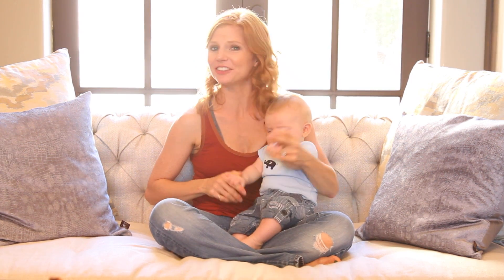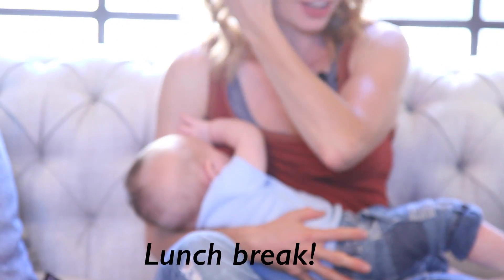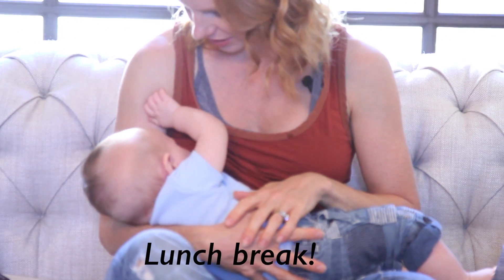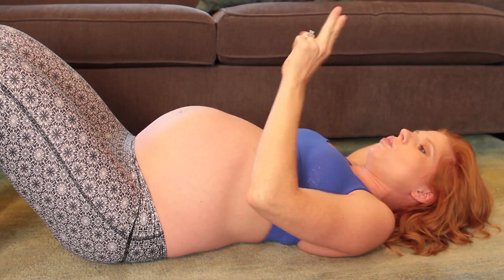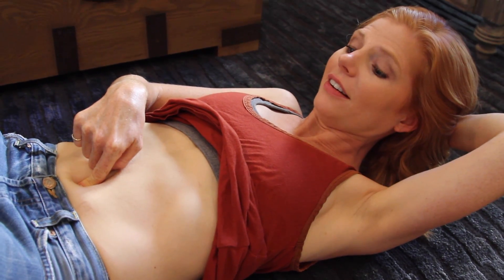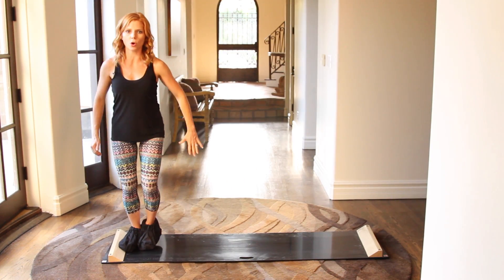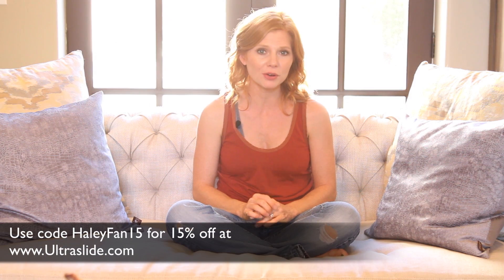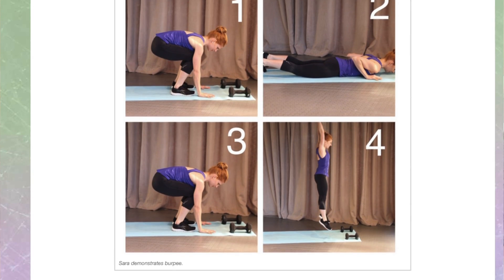Postnatal Recovery Update - Sara Haley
Here's an update on my postnatal recovery process and what I've been doing to recover and get back in shape after the birth of my second son.